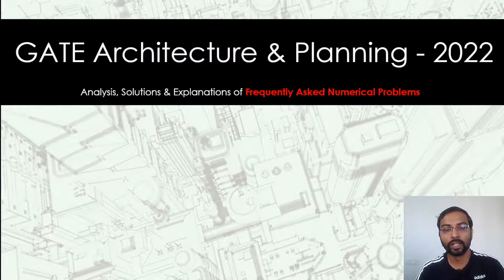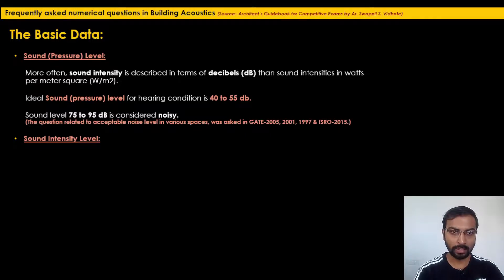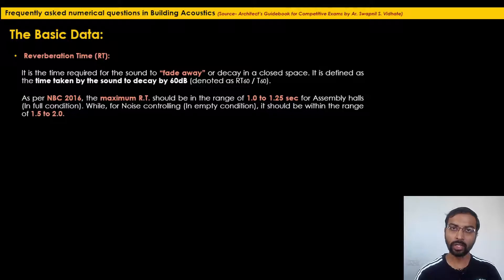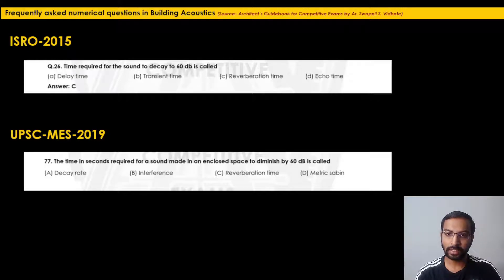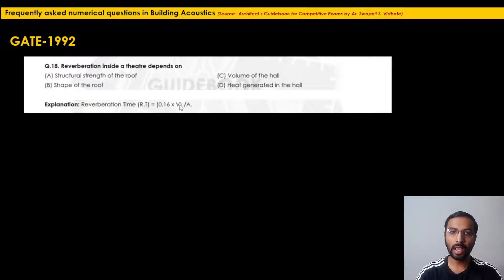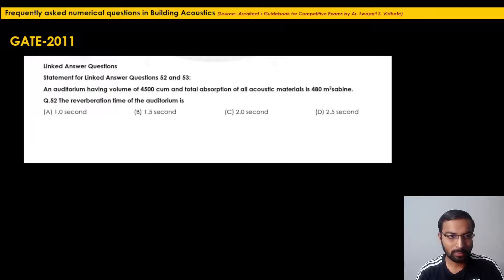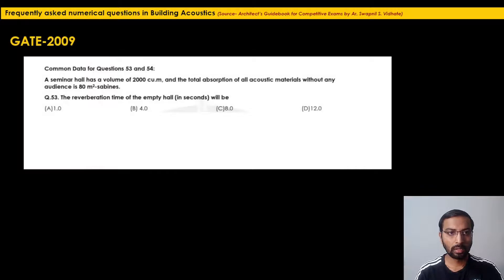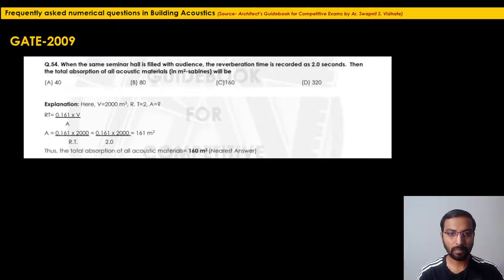GATE Architecture & Planning 2022 I Building Acoustics I Frequently asked Numerical Questions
In this video, the frequently asked numerical questions from 'Building Acoustics' section of GATE-Architecture & Planning Syllabus, have been discussed in detail by Ar. Swapnil Vidhate (The author of 'Architect's Guidebook for Competitive Exams')

The links to see the preview of both the books prior to order them, are as follows:

The links to order the hardcopy (paperback format) of the books are as follows: